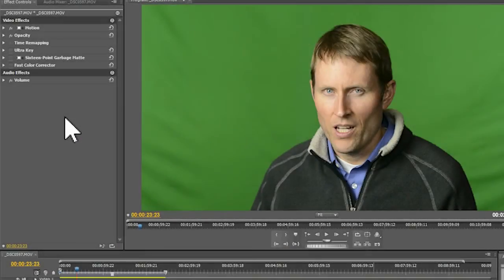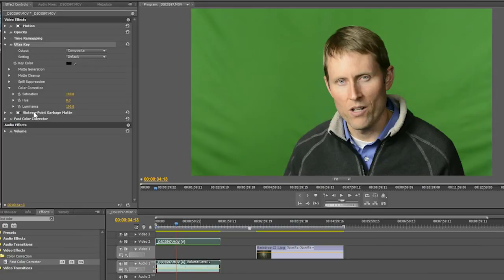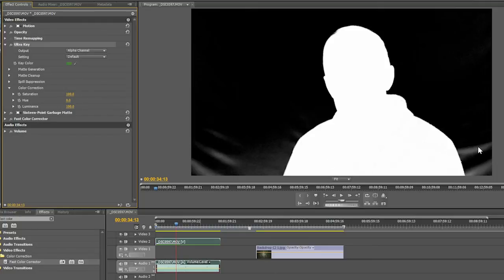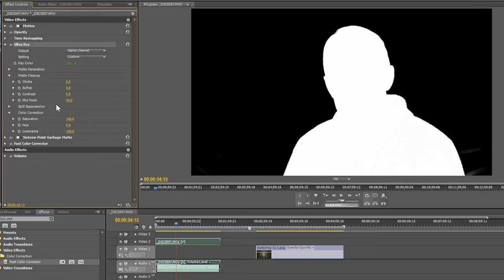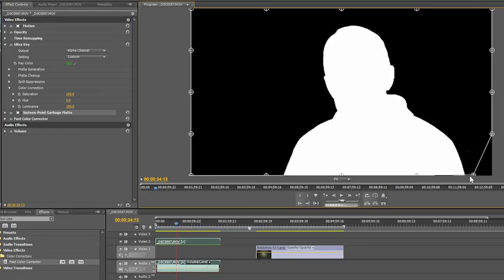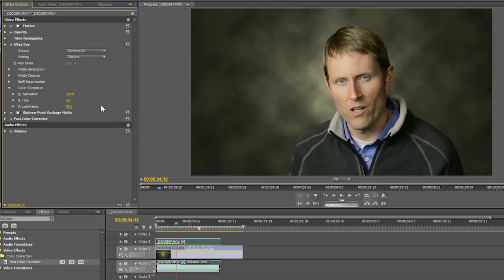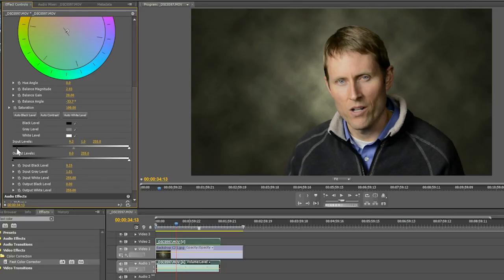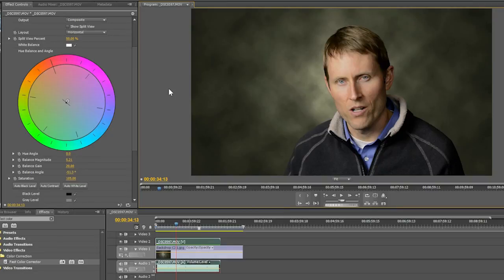Post Production for Green Screen Chroma Key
Now that you've shot your scene in front of a green screen, this is how to process it using your video editing or keying software.  In this case I show the process in Premiere Pro but the same principles apply in most chroma key software.